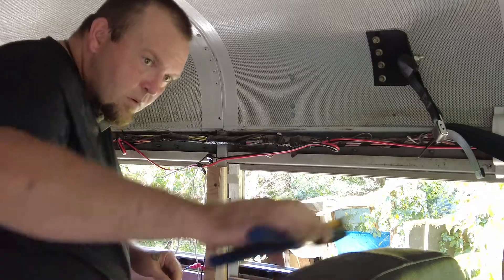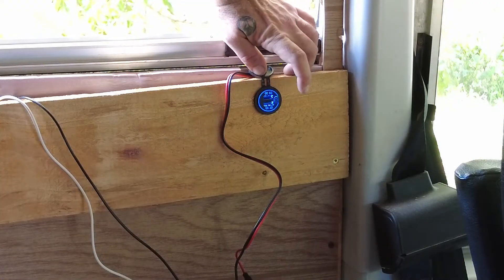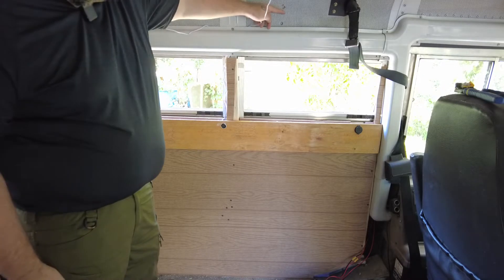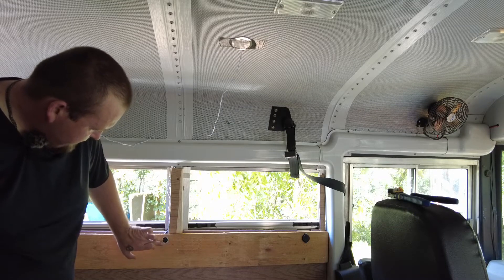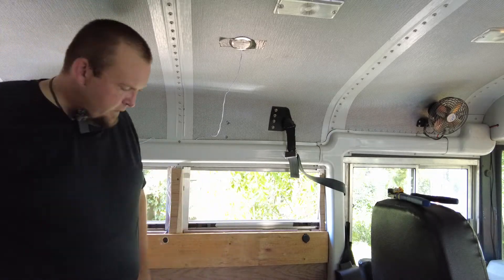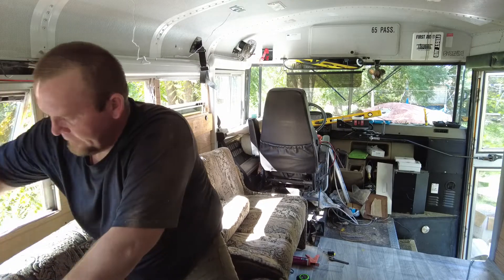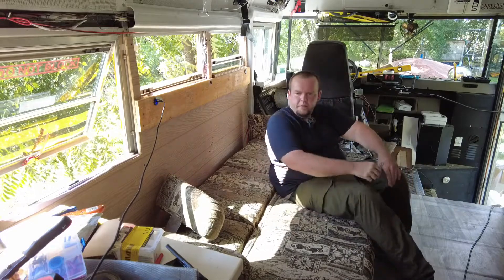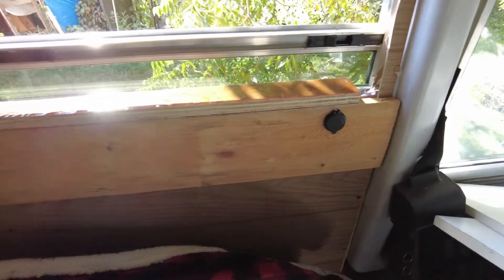Couch installation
Installing the couch.